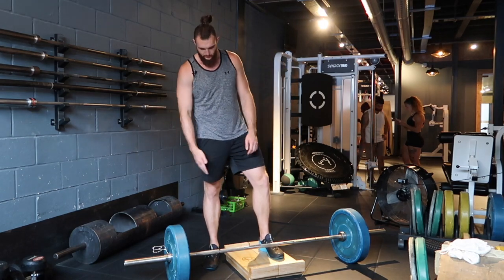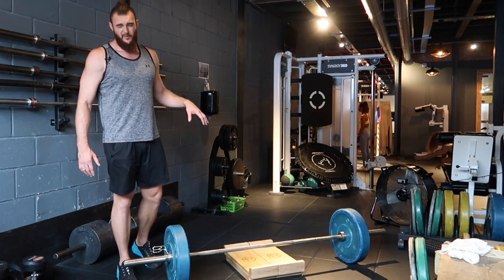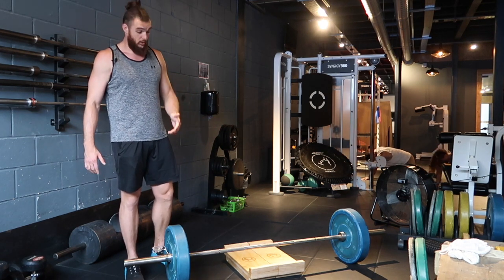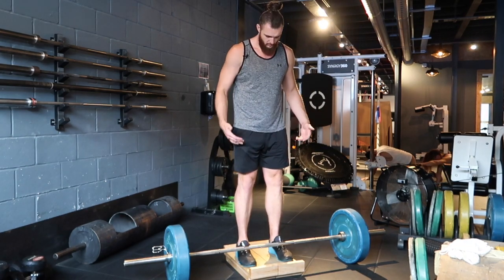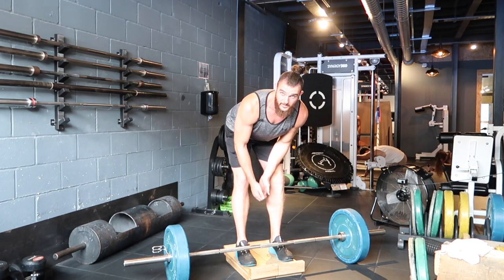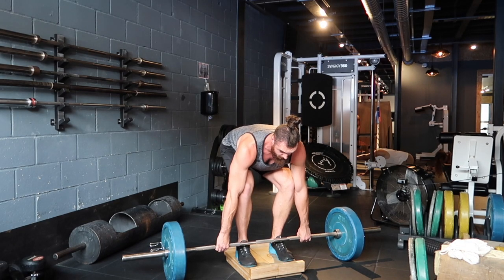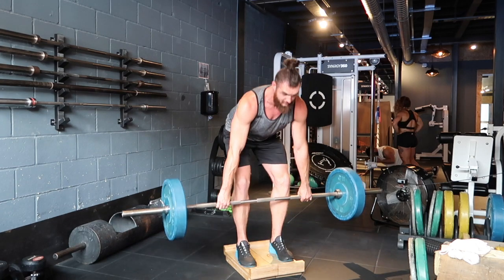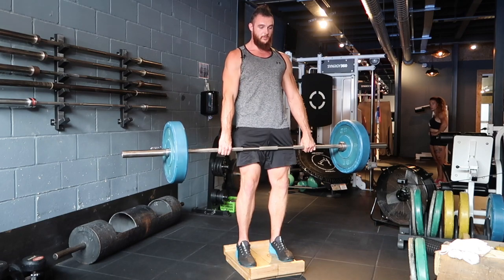Deficit Deadlift Tutorial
This video is about Deficit Deadlift Tutorial